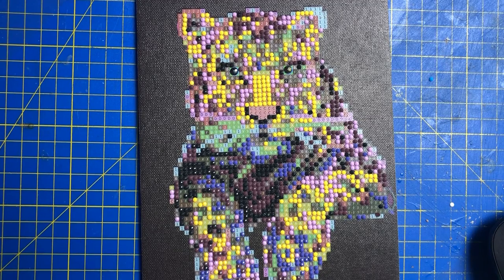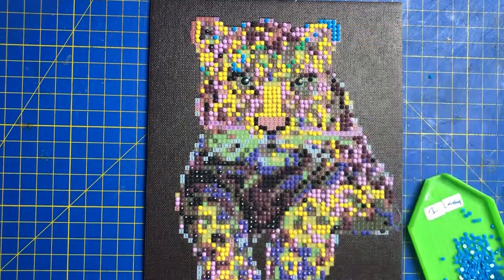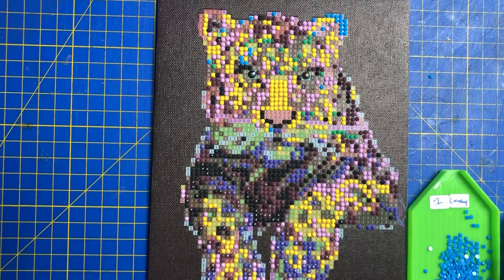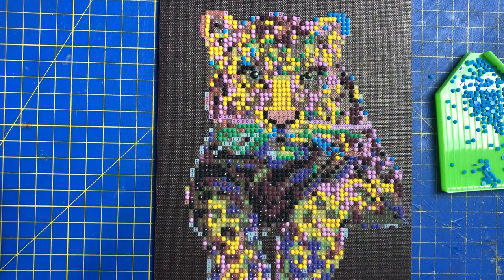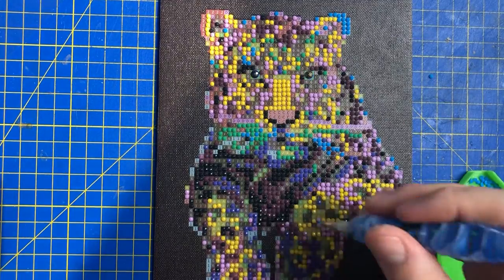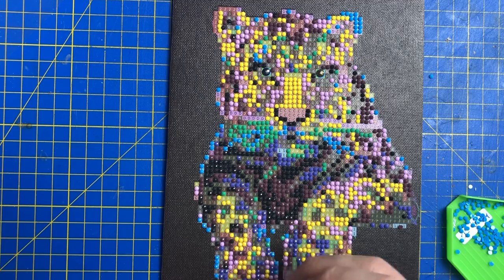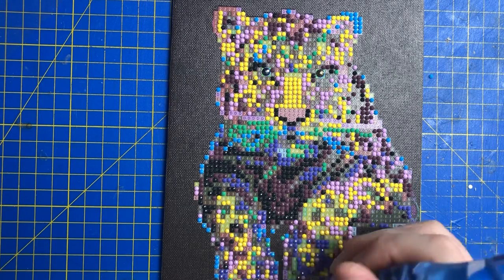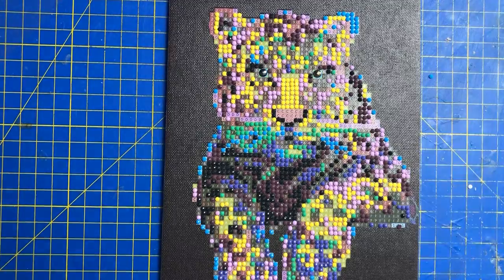Whip and chat diamond painting leopard 4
if you would like to purchase this item this is available from the works both instore and online via the